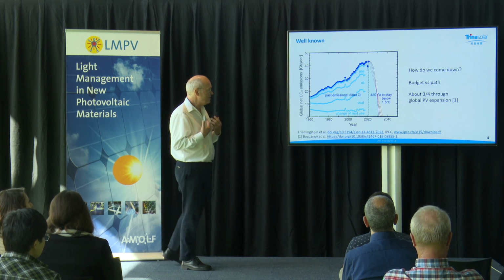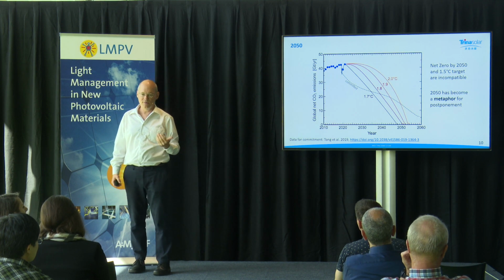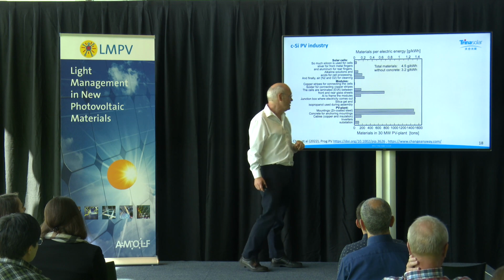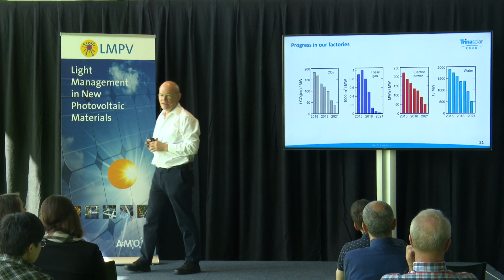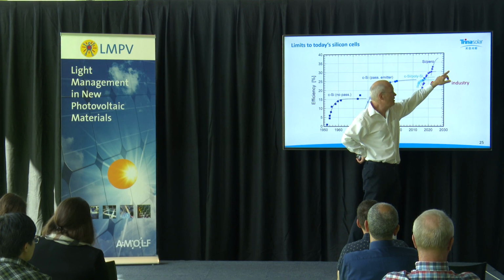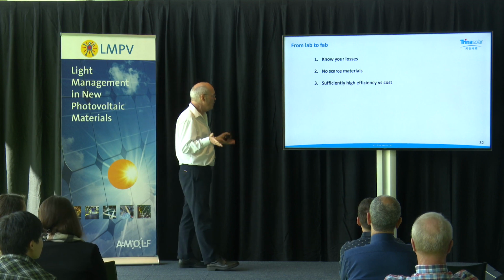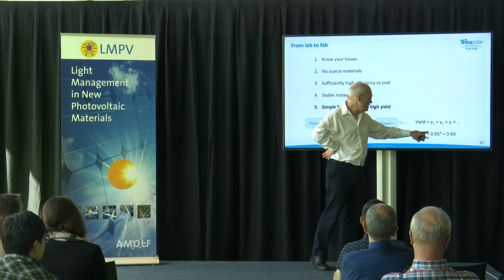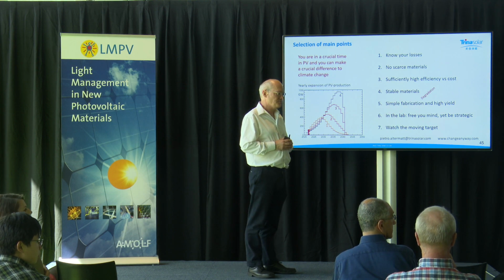LMPV Symposium 2023 - Pietro Altermatt (Trina Solar)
Keynote by Pietro Altermatt (Trina Solar, China)
Title: Research to support PV for fulfilling the Paris Agreement
Chair: Erik Garnett

At this symposium, we discuss the latest developments in light management for solar cells and related topics. The program consists of four talks by international keynote speakers and covers investigations of methods and materials to ultimately go beyond the efficiency of conventional solar cells. This symposium is intended for everyone in solar cell research and provides a broad overview of the most exciting directions in photovoltaic light management.

Organizers: Erik C. Garnett, Bruno Ehrler, Esther Alarcón Lladó, Wiebke Albrecht, Albert Polman (AMOLF), Jorik van de Groep, Peter Schall (UvA)